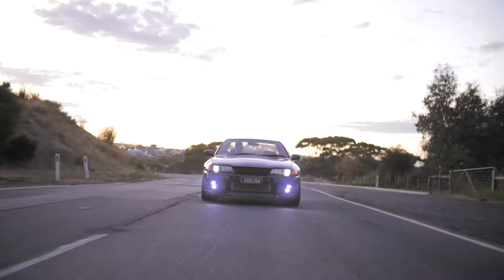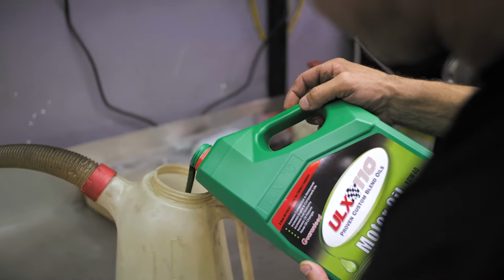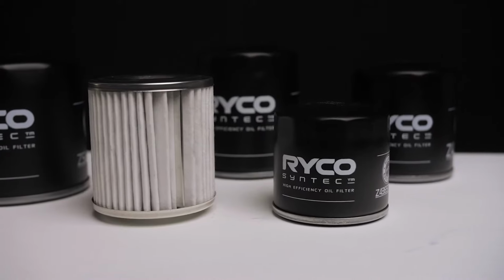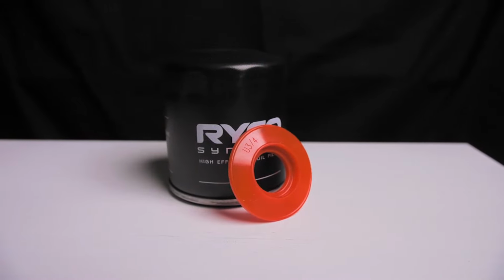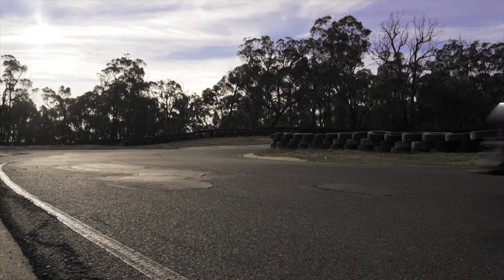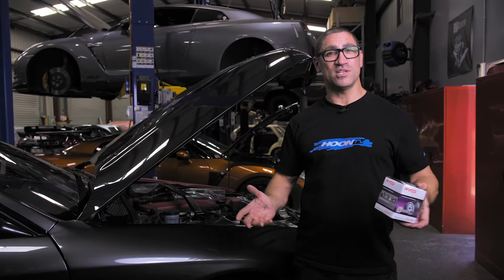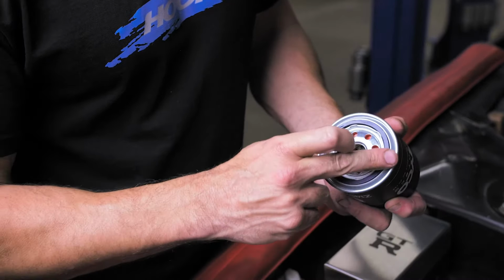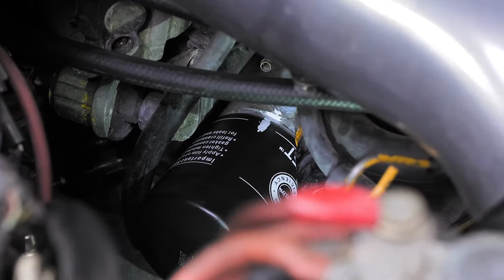Service My Car Nissan GTR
In today's video we'll be looking at Ryco's High Premium SynTec oil filter and fitting one to a cult favourite the world over, the R32 GT-R! For more info on the Ryco SynTec oil filter range head over